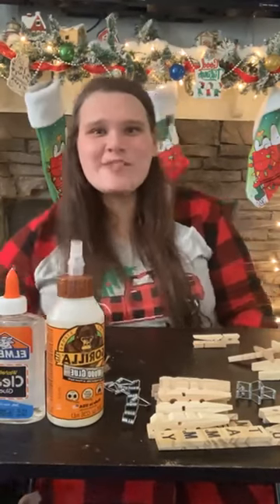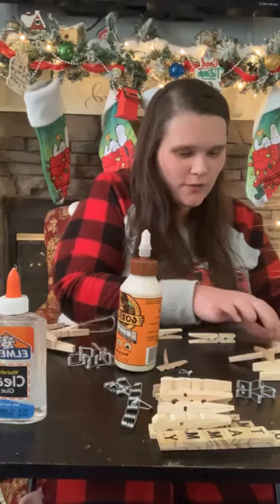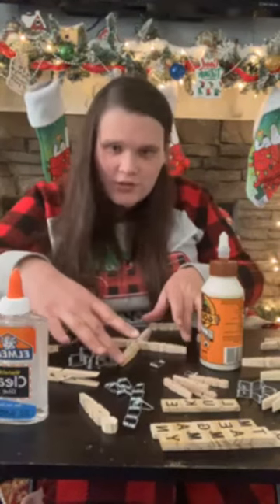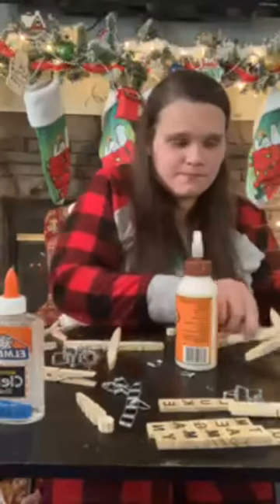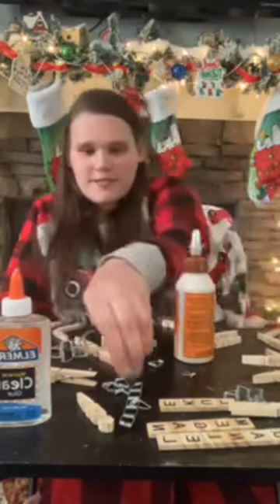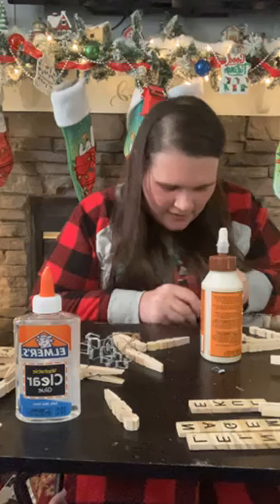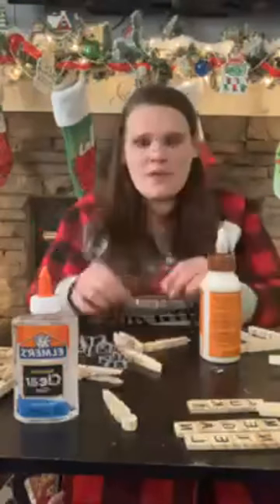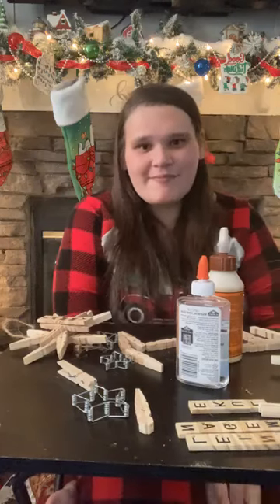Snowflake & Star Christmas ornaments out of clothespins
This was a live video, we did on our crafting group on 12/14/2021
Our Crafting Group: Crafting with Megan Louetta
two different sizes of clothespins (I got them from dollar tree )
Wood glue ( I use gorilla wood glue)
Twine or ribbon
Super glue or Gorilla clear glue  (for the star ornament)
Paint or stain (if you want to paint or stain it)